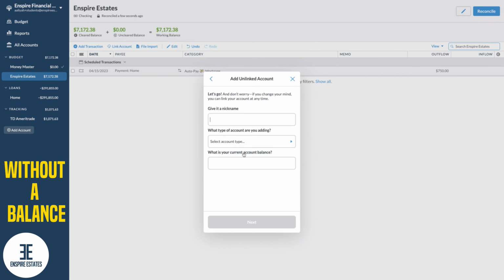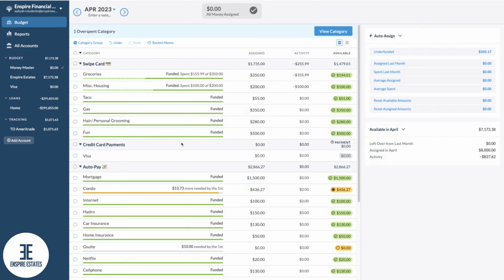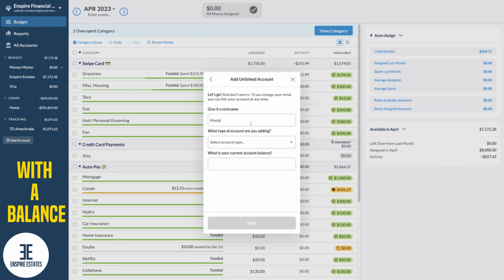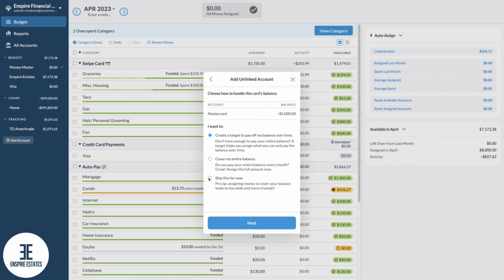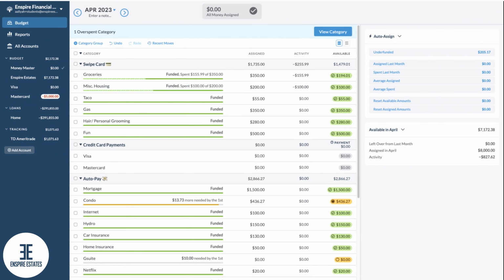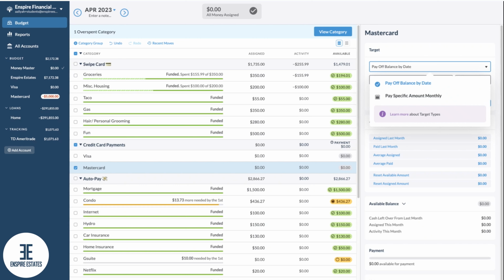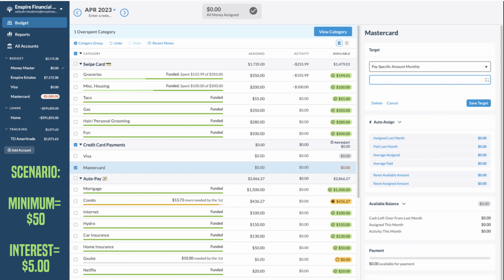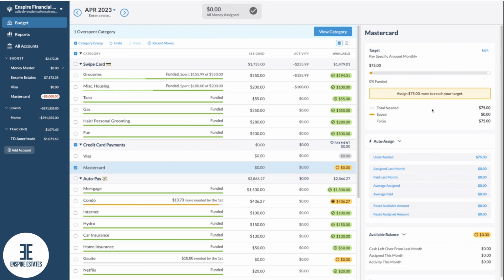22-YNAB Credit Card Accounts Made Easy: A Step-by-Step Guide to Get Started!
In this informative video, we'll guide you through the process of setting up a credit card account in YNAB (You Need A Budget) and provide valuable insights on managing your credit card finances effectively. Whether you're starting fresh with a new card or have an existing balance, we've got you covered! Learn how to take control of your credit cards and build healthier financial habits.

Are you ready to get started on your Financial Plan?

I am a YNAB Certified Budgeting Coach, which means that I have been trained to coach people on using YNAB software and the YNAB budgeting method. I have met select requirements of You Need a Budget LLC in order to receive this certification, which means that I have the ability to competently coach YNAB to others. I am not an employee of YNAB, and all non-YNAB-related opinions and recommendations are my own.

It is important to seek advice from a qualified financial professional in your local area before making any financial decisions. The course instructor and provider are not responsible for any financial decisions made based on the information provided in this course.

Furthermore, the course materials may contain information that is not up-to-date or accurate due to changes in YNAB software or other factors. While we make every effort to provide current and accurate information, we do not guarantee the completeness, accuracy, or timeliness of the information provided.